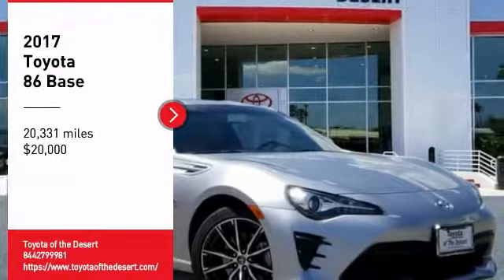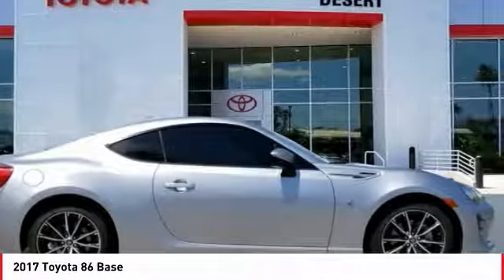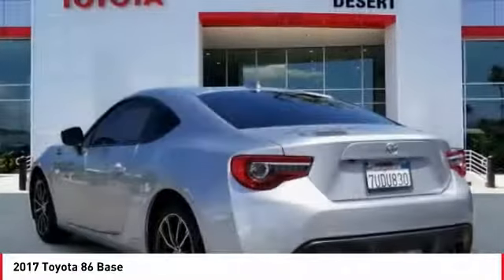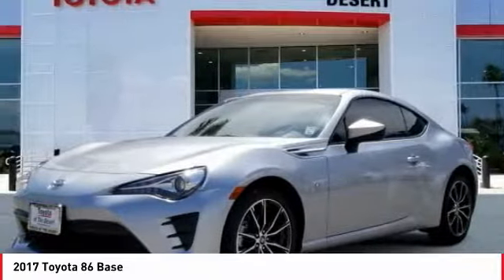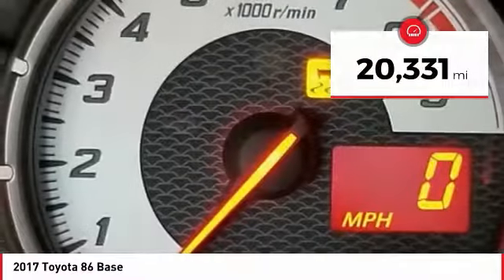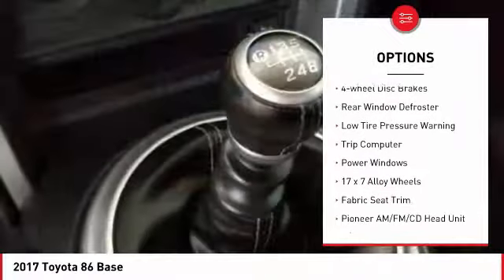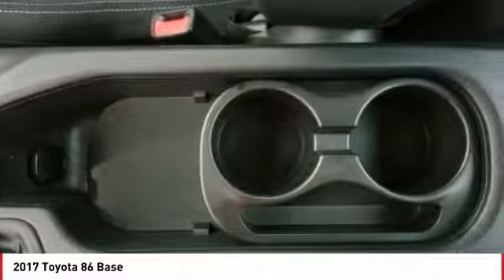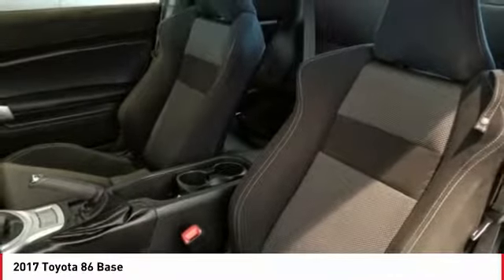2017 Toyota 86 Cathedral City CA B236626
2017 Toyota 86 Base

D-4S 2.0L H4 DOHC 6-Speed Manual 21/28 City/Highway MPG Toyota 86 2D CoupebrbrbrAwards:br  * 2017 KBB.com 5-Year Cost to Own Awards   * 2017 KBB.com 10 Most Awarded Brands   * 2017 KBB.com Best Resale Value AwardsbrbrReviews:br  * Excellent handling and precise steering make the 86 a joy to drive; comfortable and supportive front seats are good for spirited drives or long commutes; standard features list is good for the price. Source: EdmundsbrbrbrLocated right off HWY 111 in the Cathedral City Auto Center.brbrWHY TOYOTA OF THE DESERT? At Toyota of The Desert, we only stock the very best Toyota pre-owned and Certified Pre-Owned vehicles as well as high quality, select brands from other car companies into our inventory. We have a staff of on-site buyers and regional buyers dedicated to acquiring cars and trucks that fit your particular and exclusive needs and at prices you'll love! Then, we recondition those vehicles to strict dealership and manufacturer specifications. Additionally, we work with all credit and financial situations and do our absolute best to find a vehicle that fits every individual's unique lifestyle.brOur sales staff is non-commission! That means were interested in helping to find the right vehicle for you, regardless of price.